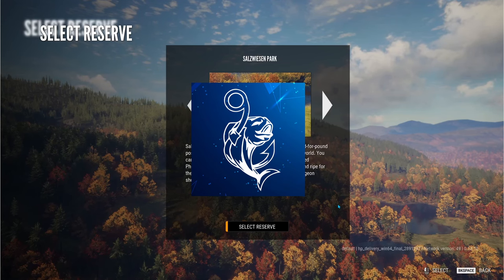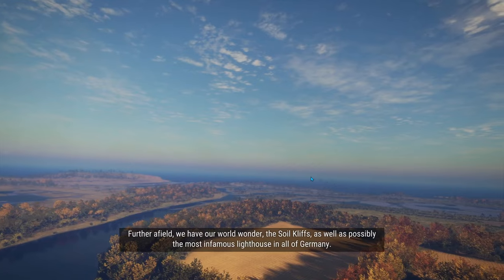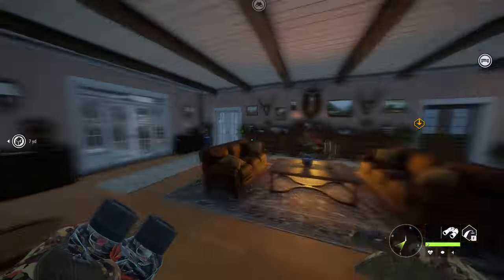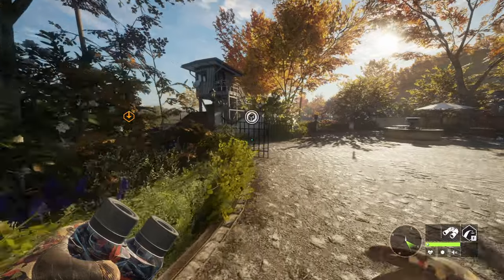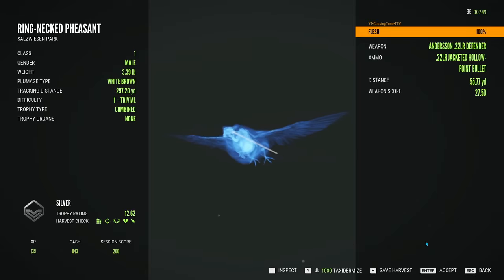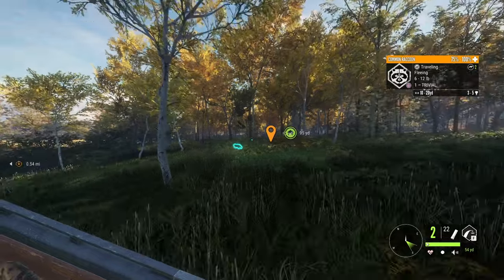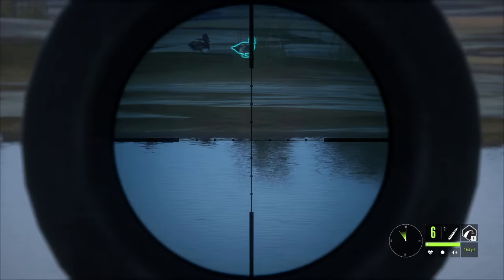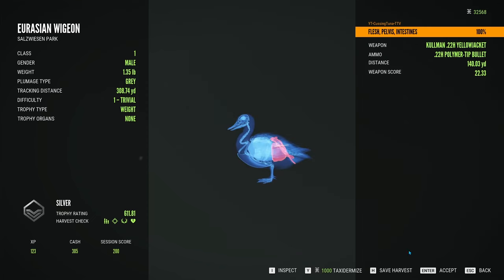HUNTING Salzwiesen Park For The First Time!